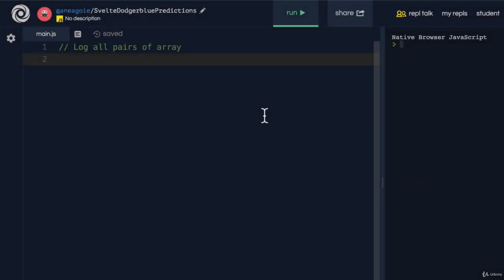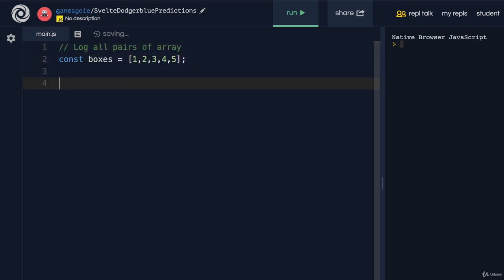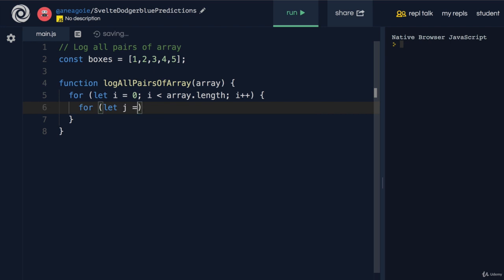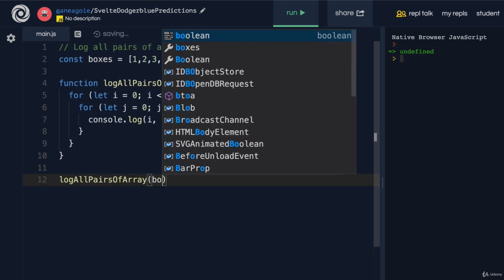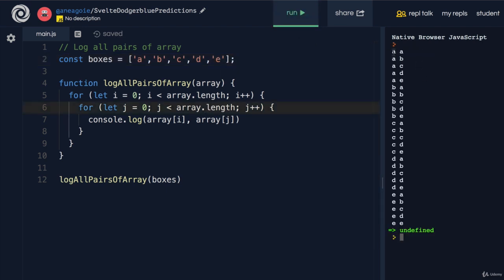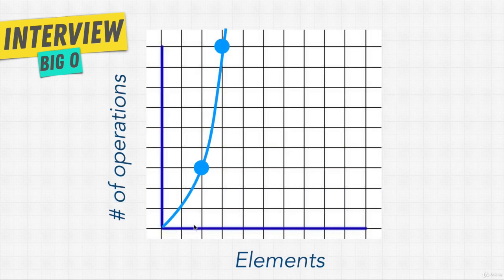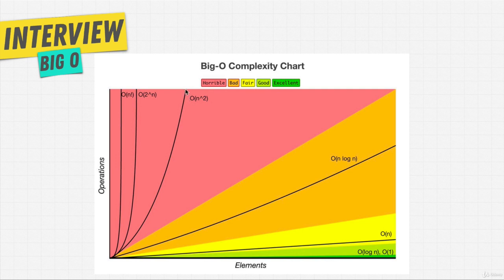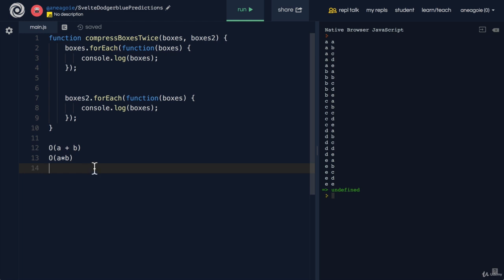Big O: O(n^2) - Square Time